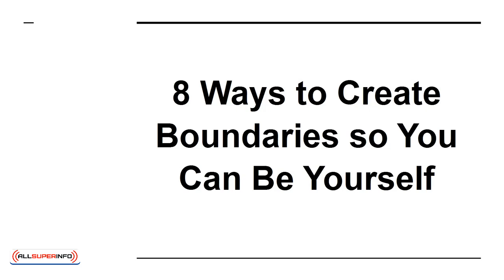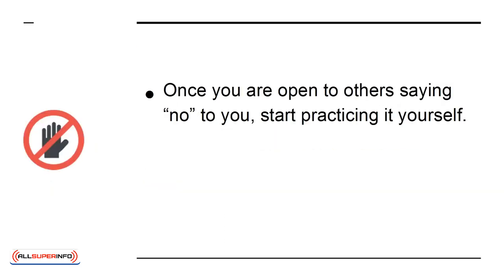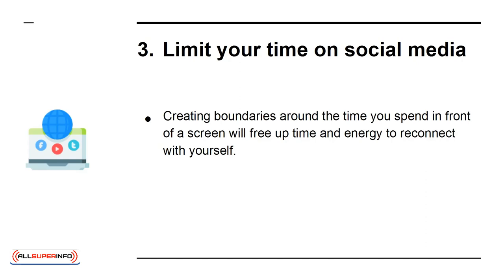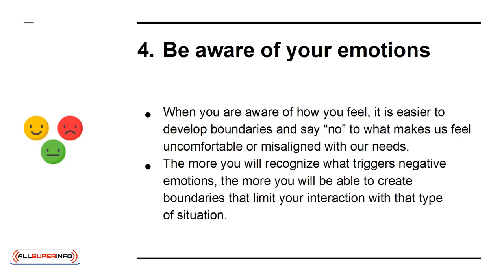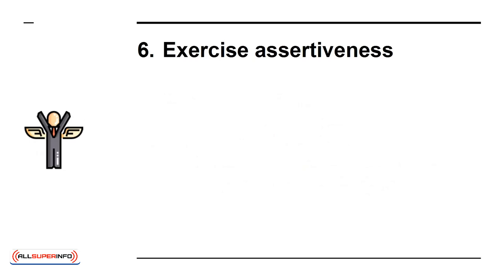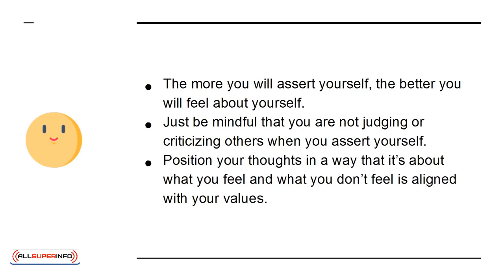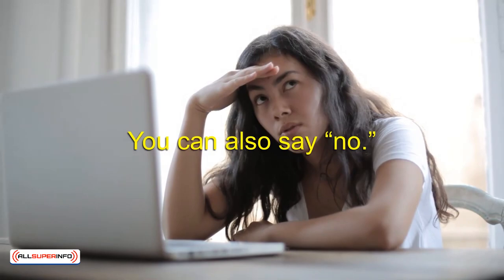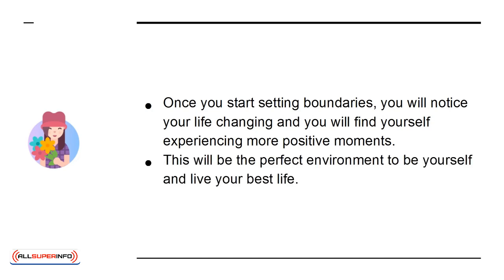09 8 ways To Create Boundaries So You Can Be Yourself